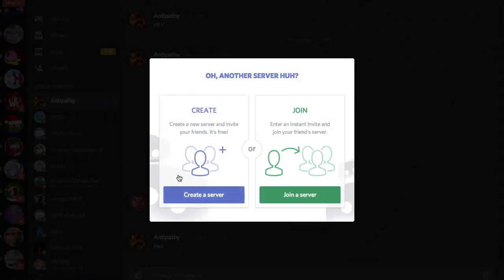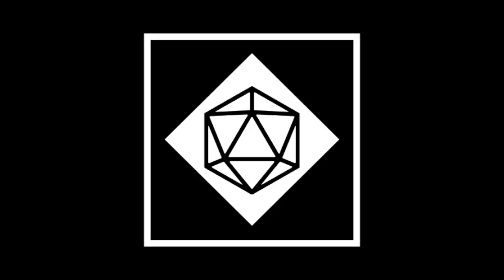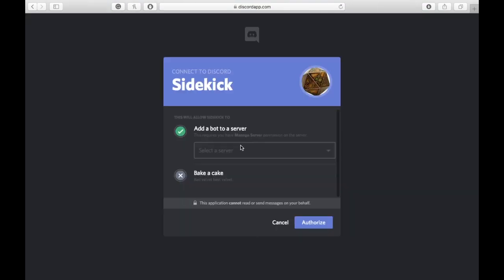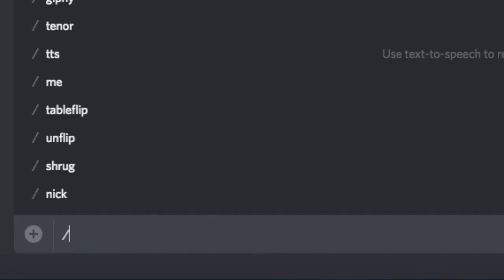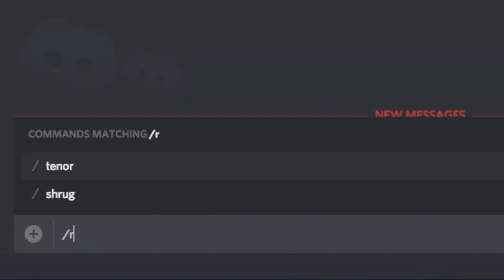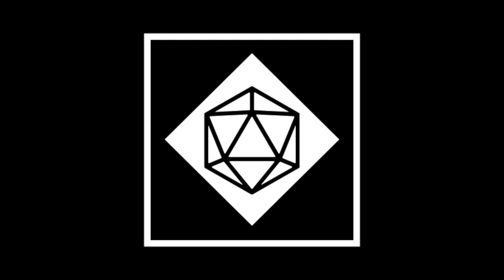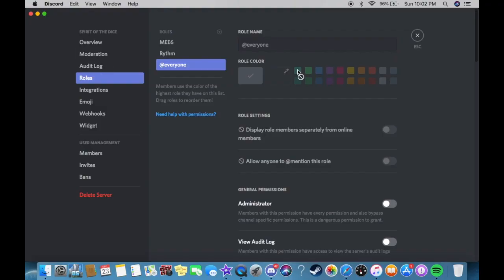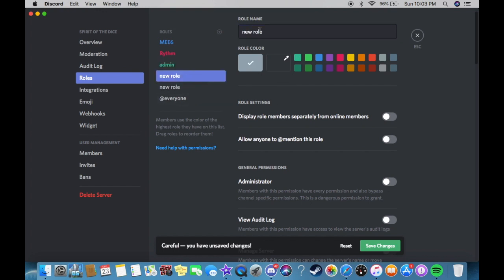How to set up a D&D discord server in ten minutes or less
UPDATE 2: As of right now this video is very out of date. Many of the bots I highlight are non-functional and there are much easier ways of doing this now. I will link a video here that should be much more complete (08/02/2022)

UPDATE: As of writing this the Sidekick bot is not functioning, and it’s not clear when it will be. If the bot is broken when you try to install it you may need to try a different bot. (04/02/2021)